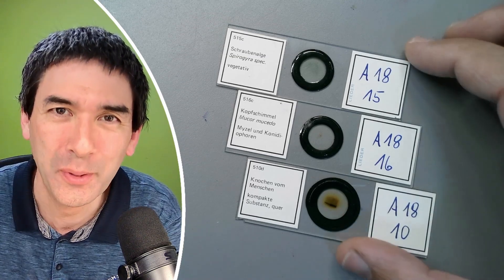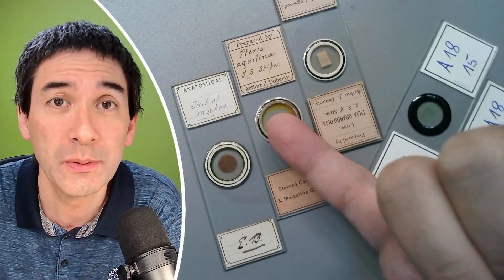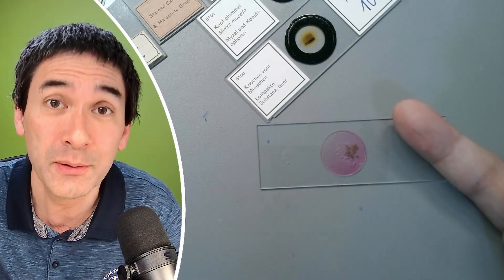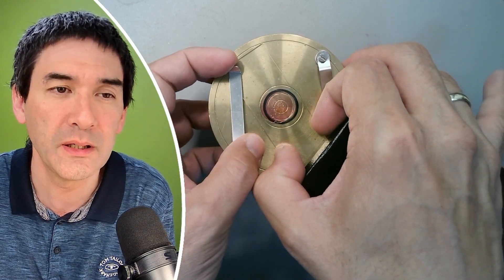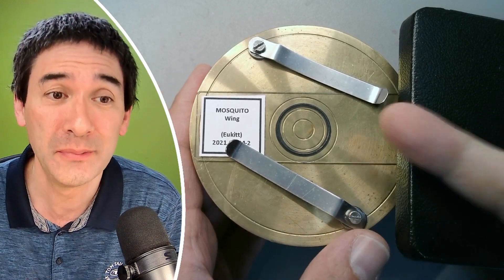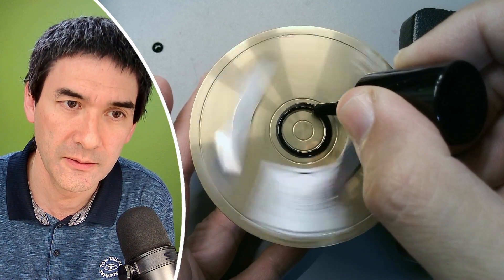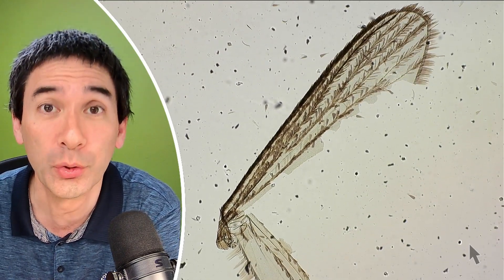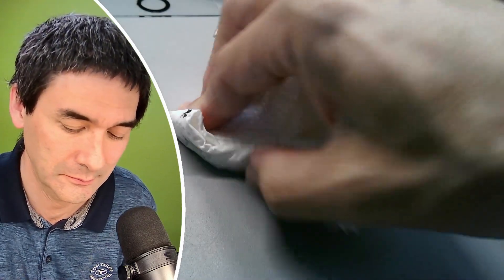🔬 Why Some Microscope Slides must have a Ring - And Why Not All Need Them.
Some microscope slides need a ring to protect the specimen — from moisture, damage, or even fungal growth. Here’s why.